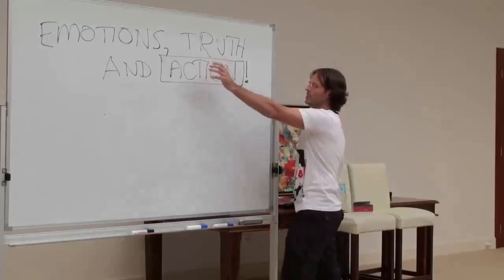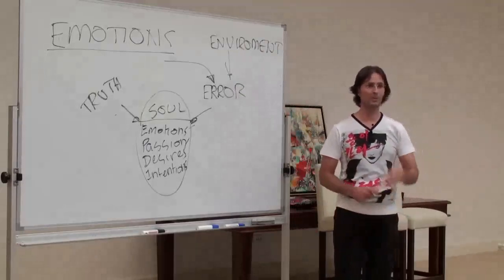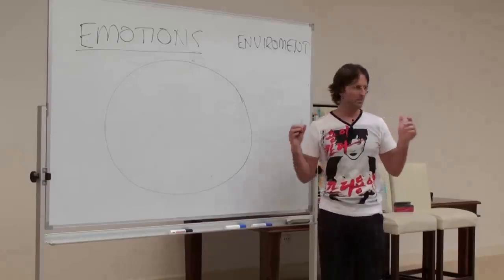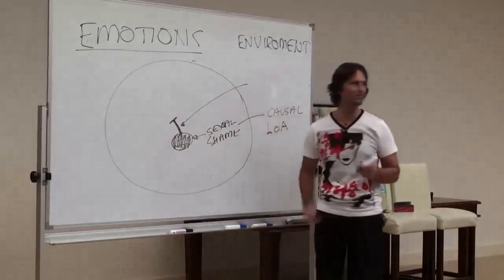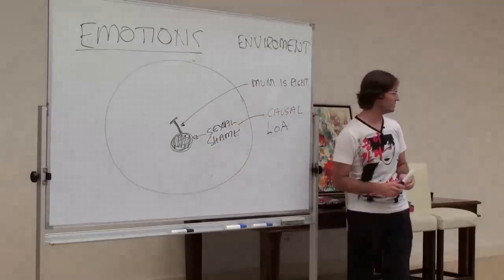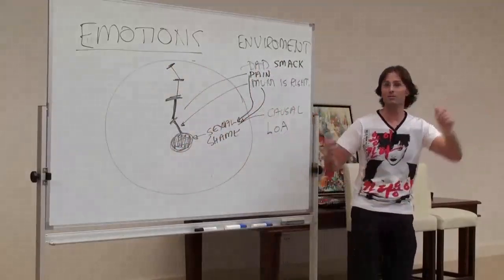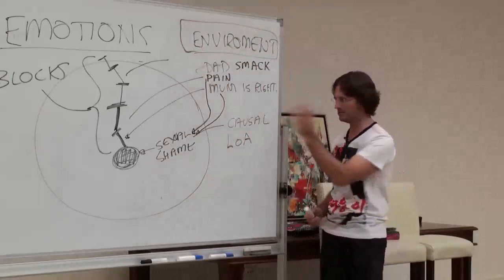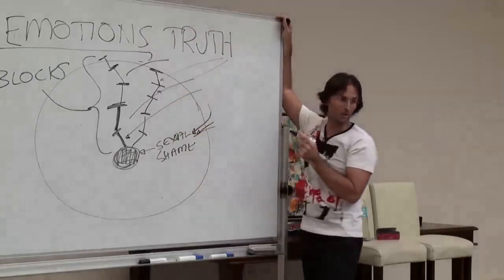When Emotional Error Feels Like Truth, How Error Enters Our Soul, Shame Example, When Truth Comes In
FULL ORIGINAL:
20100220 The Human Soul - Emotions, Truth & Action P1

Cut:
14m01s - 24m27s